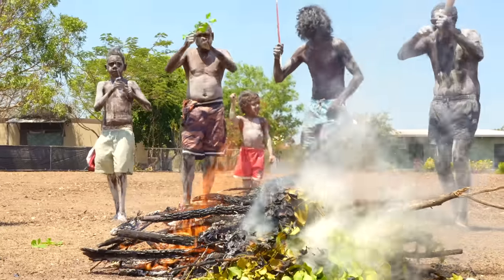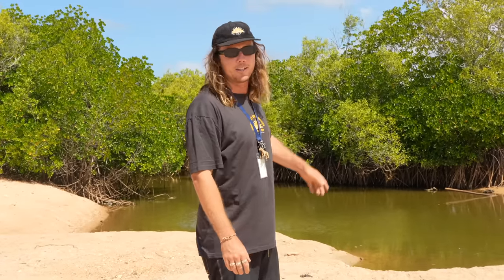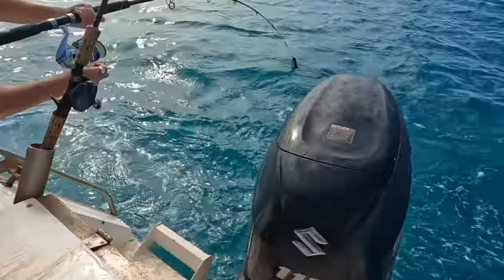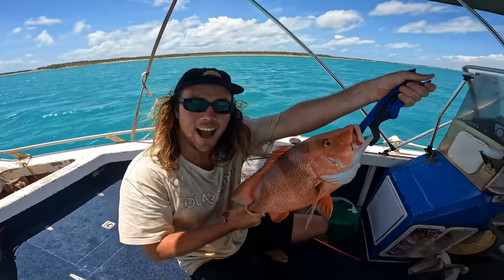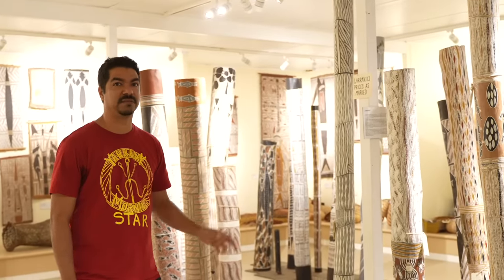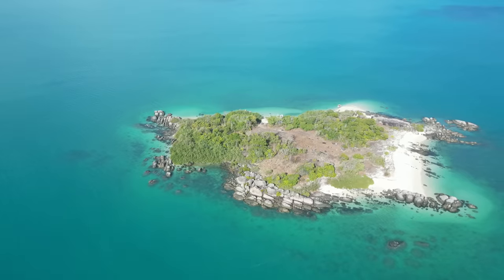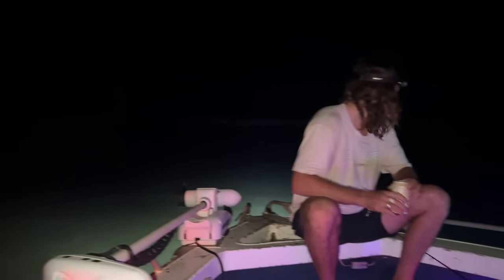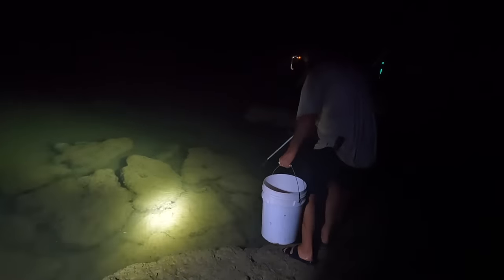TOLD TO LEAVE OR ELSE.. Arnhem Land Unleashed Fishing and 4x4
We start our massive adventure up to one of the most remote places in Australia! Arnhem Land. The road is rough and we are strapped In ready for a heck of an adventure!

Patrons will receive early videos and shoutouts on our videos. From only $2 a week, you'll be supporting us in huge ways!  Making videos for you is our passion and it is becoming our full-time job while we are on the road. If you enjoy our videos and want to support us even more please feel free to sign up!

If you are interested in an Urban Caravan of any model here is a special Enquiry form for Sarah and Keelan Travels viewers only. Fill out the form to get a fast service response, plus a deal on a new Urban.